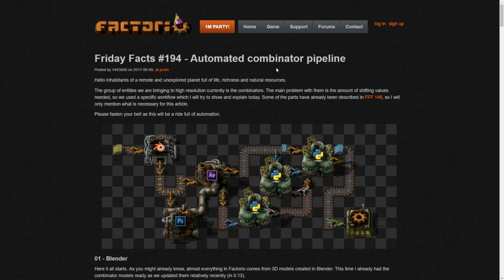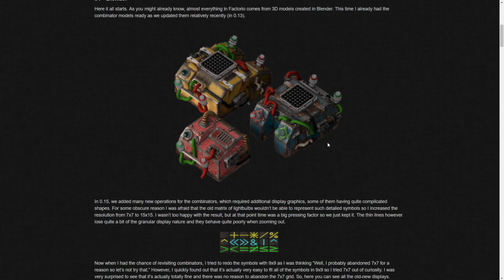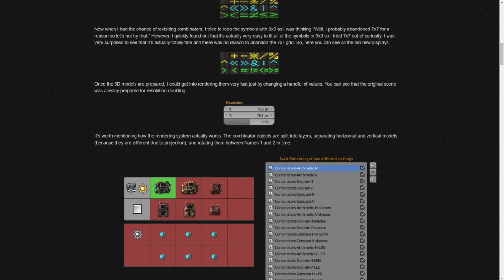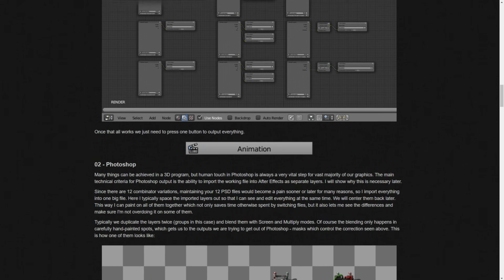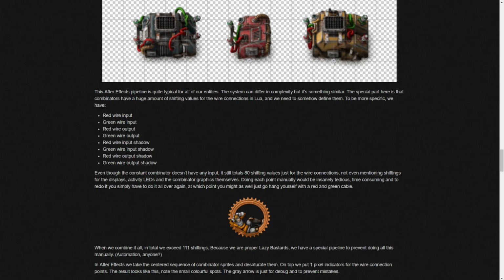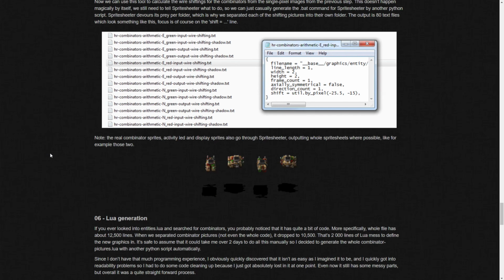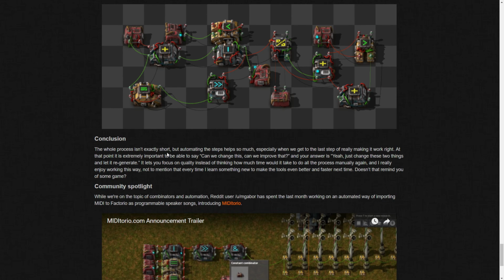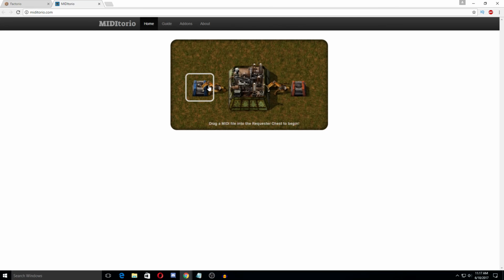FFF #194 (HD Combinators, Behind The Scenes!) - Factorio Friday Facts Discussion